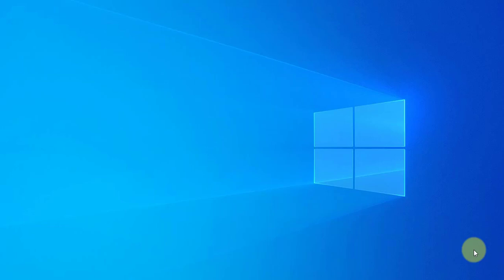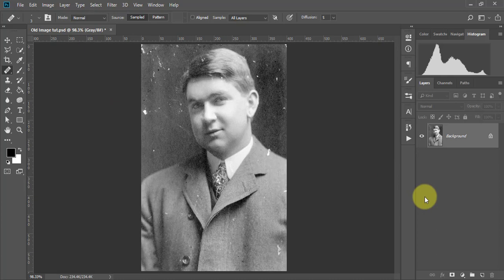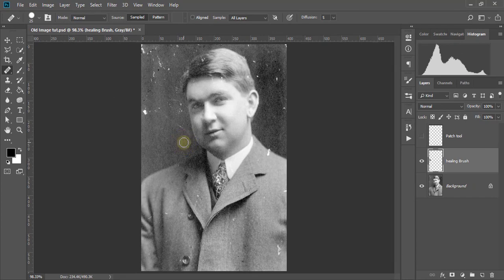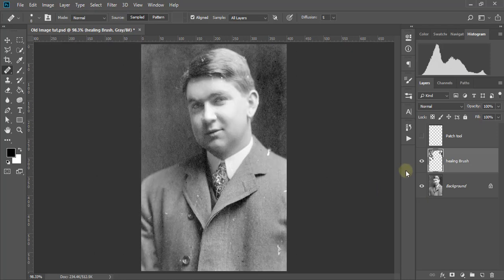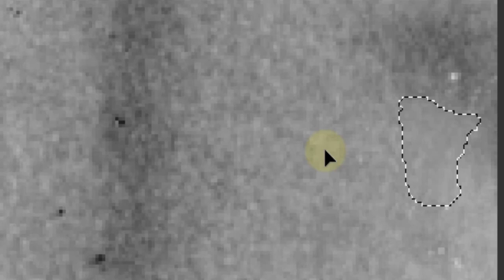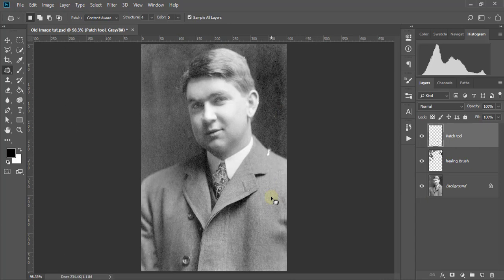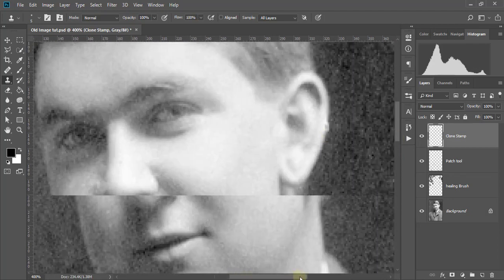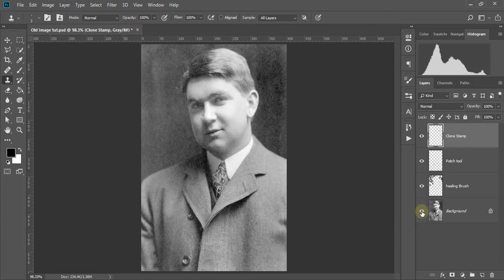Photoshop for Beginners Class 9 Healing Brush & Patch Tool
Hello and Welcome to a new series of Photoshop for Beginners tutorials.

This is class 9 of Adobe Photoshop for Beginners series. In this class you will learn about Healing Brush and Patch Tool. If you ever want to restore old Photos with Cracks or Scratches and blemishes you can use these tools to heal your photos. Moreover these tools are also very useful for skin retouching as well.

In this Photoshop for Beginners series classes you will learn the basic of Photoshop; I will guide you about basic tools. You will also learn much more throughout this series.

By the end of this of Photoshop for beginner’s tutorial series you will have acquired a very good standard to theory and practical experience with Photoshop to advance you through to my Intermediate classes.

So let’s start this journey to Mastering Photoshop with Photoshop for Beginners.

Catch UP - Watch Previous Tutorials in the Photoshop for Beginners.

Editing: Adobe Premier Pro cc 2018

Tile: Road Trip